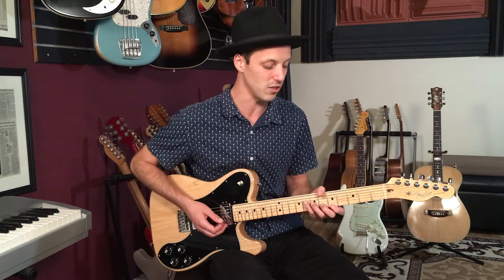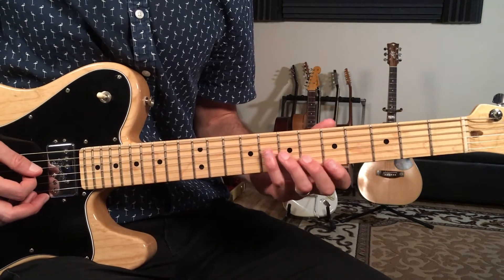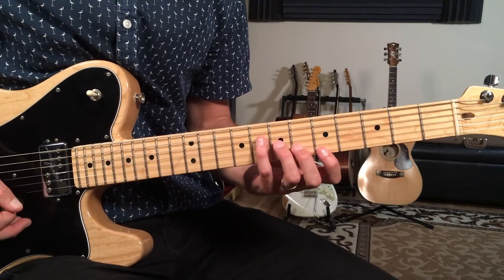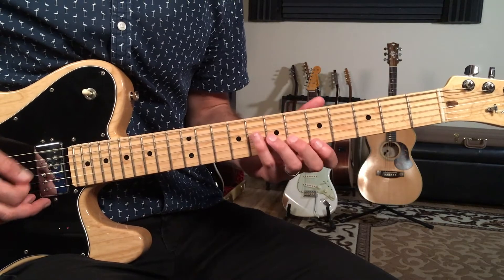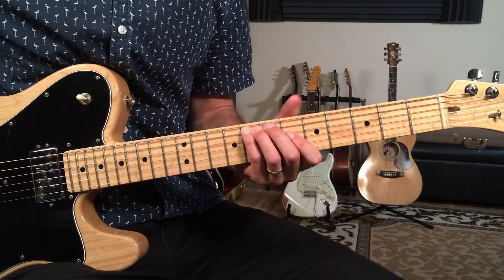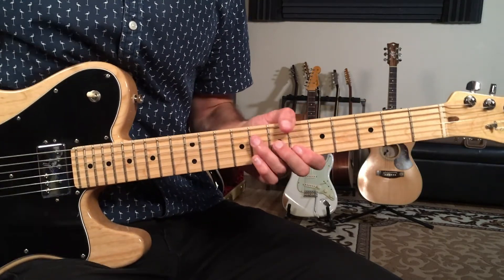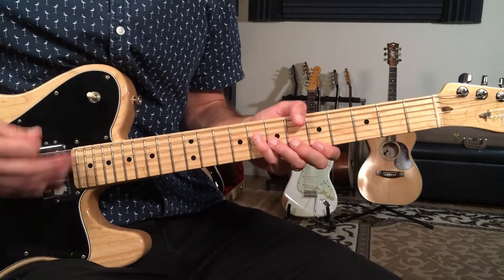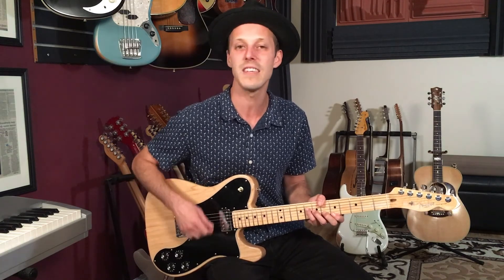How To Play Soulful Strut On Guitar | Young Holt Unlimited Guitar Lesson + Tutorial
Jon's YouTube Vault ✅